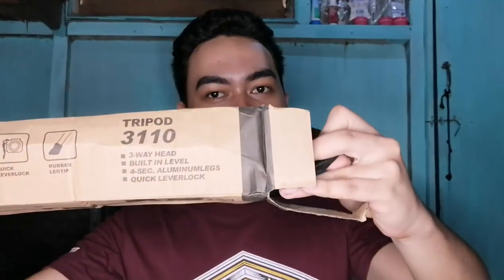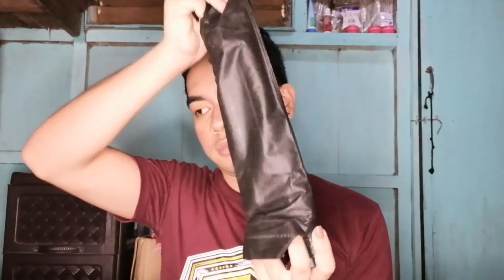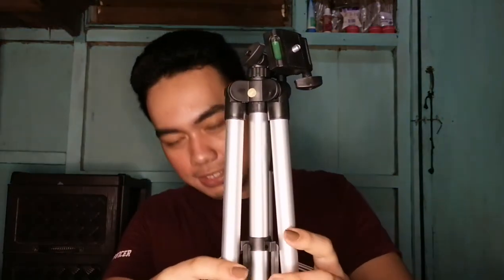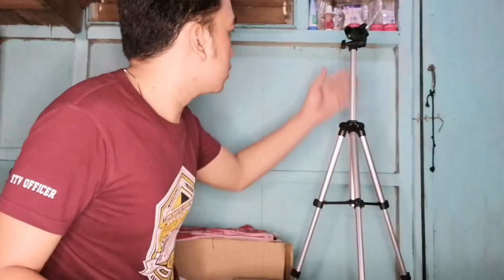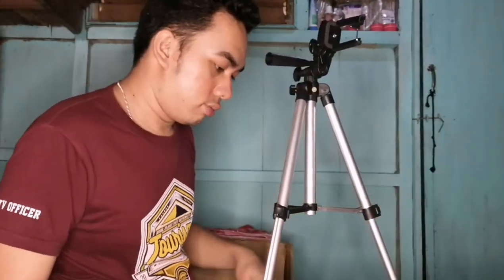Vlog #7: 1st Unboxing - Tripod | Skwaa Product | Adrian Gray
Just sharing my 1st unboxing and my thoughts on the item I order! Thanks

VIDEO EDITOR
CapCut